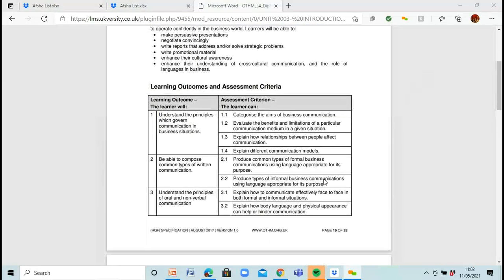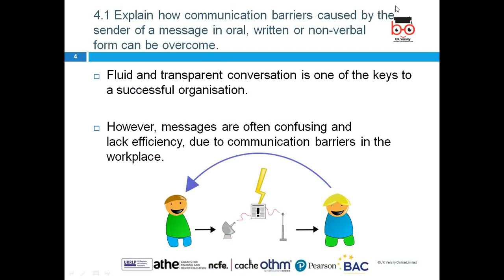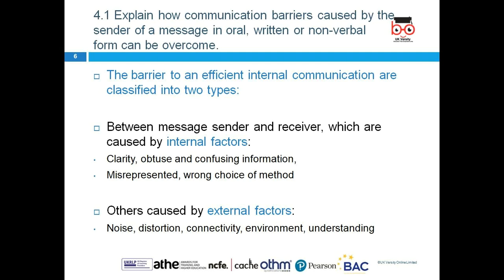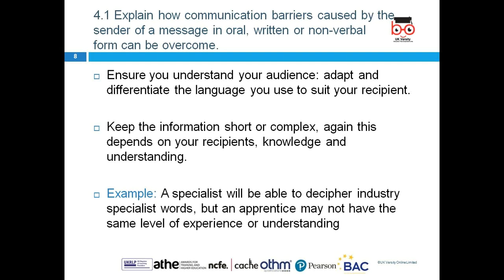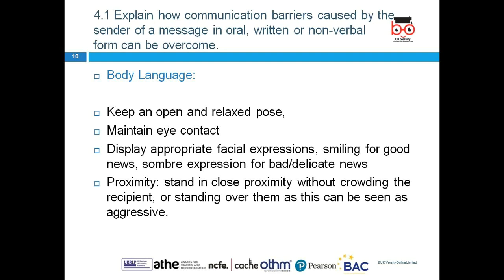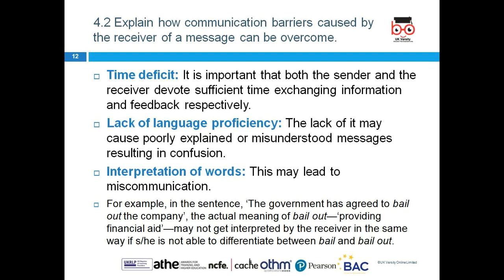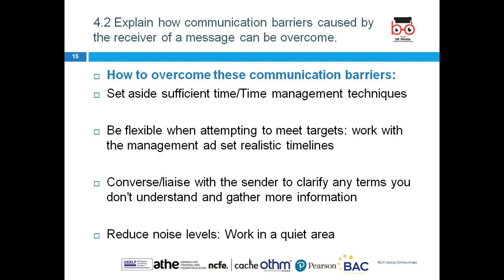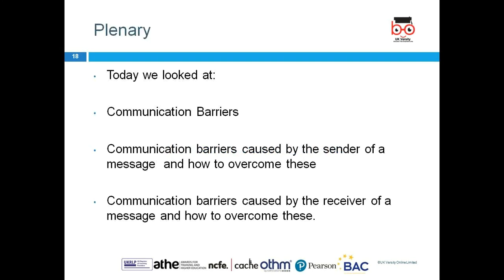OTHM L4 DIBM Communications LO4 2021 05 11